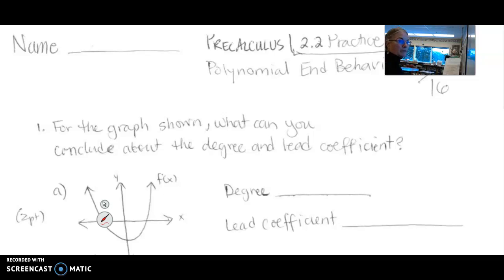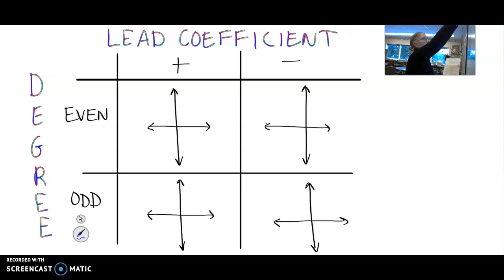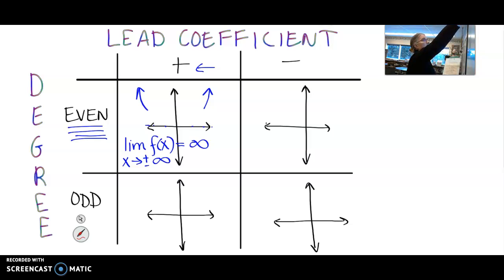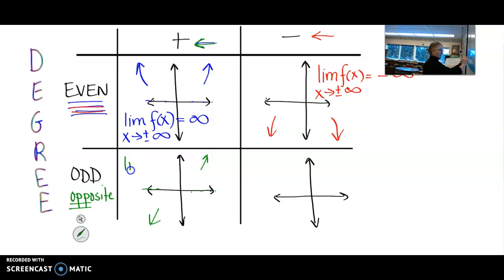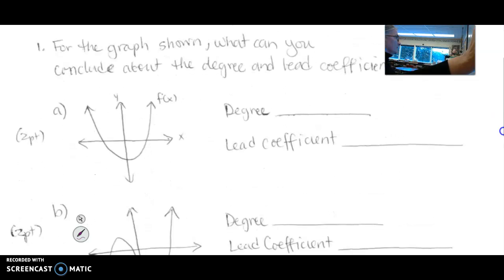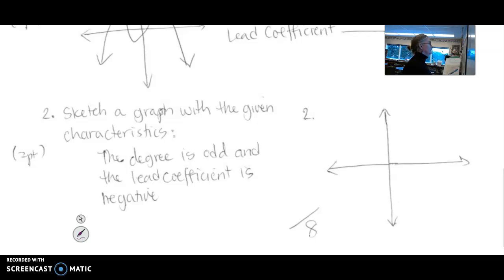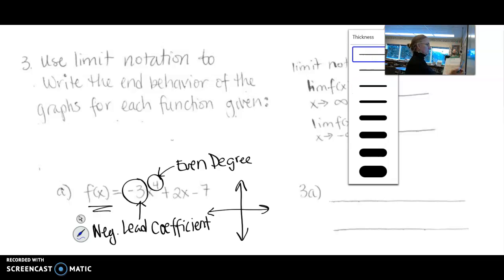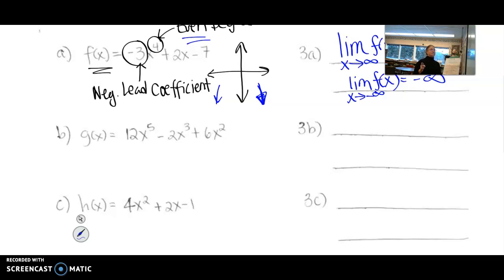Polynomial End Behavior